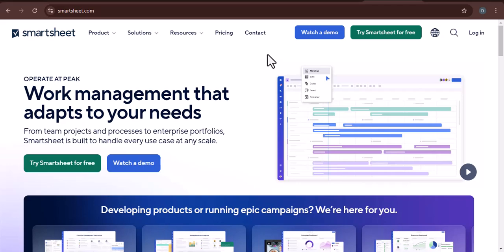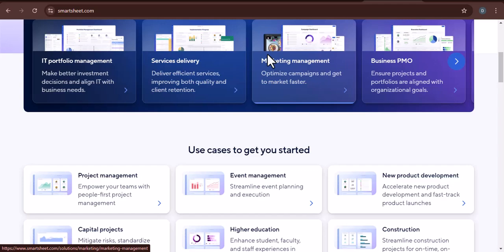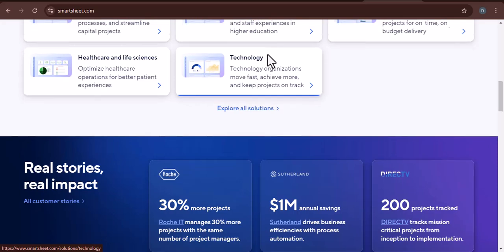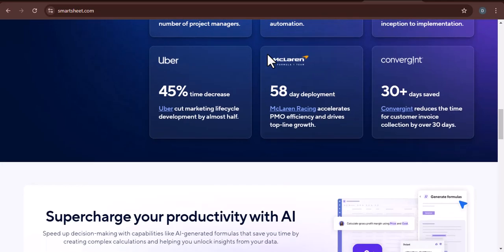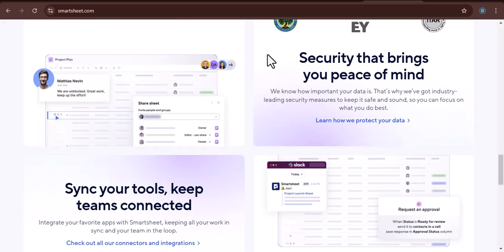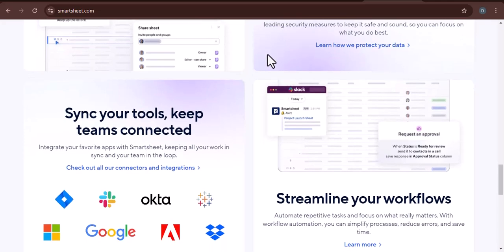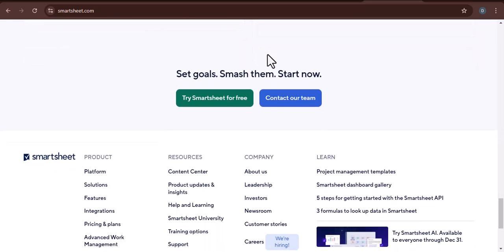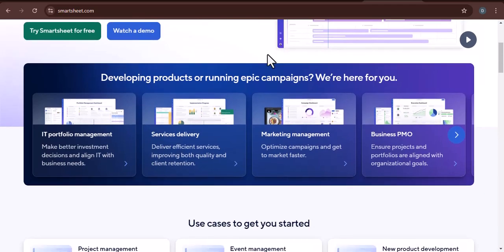What can I use Smartsheet for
In this video, you will learn about What can I use Smartsheet for

9 YouTube Channel Ideas to Help You Choose Your Own

✅IGNORE THIS
Related Search: